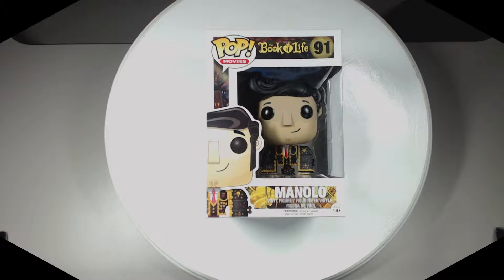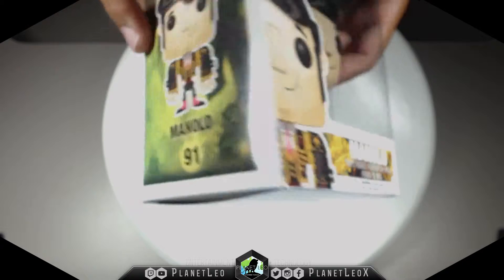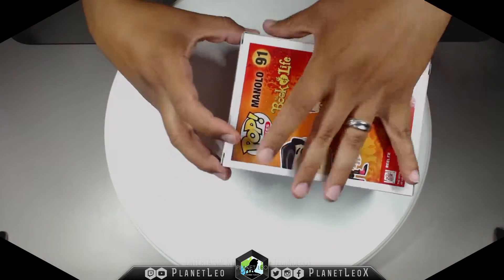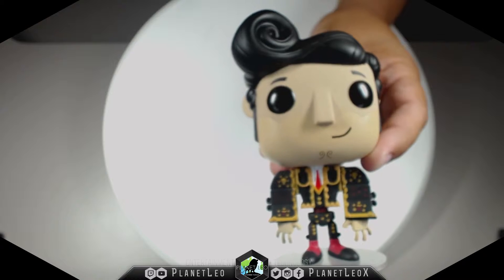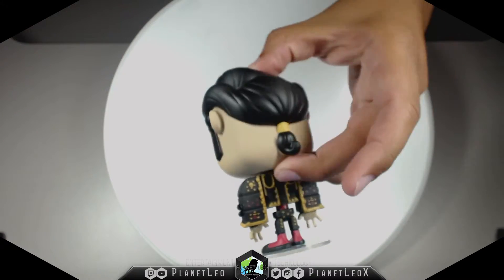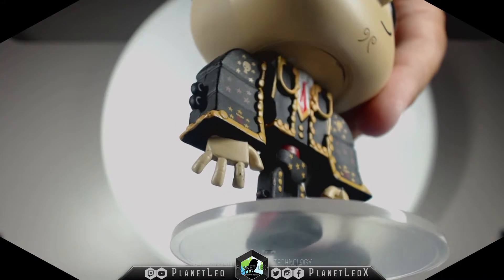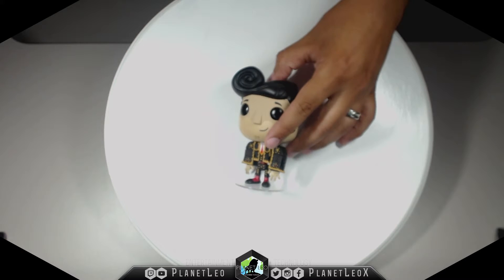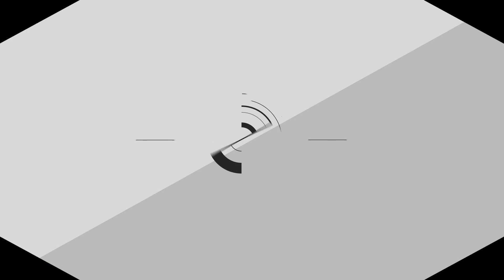Funko Pop Toy Review - Book of Life: Manolo (#91)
Check out this fun review of the Book of Life: Manolo Funko Pop Toy!

You're in the right spot for an unboxing + impressions + in depth review of the Spigen Wallet S Case for the iPhone SE.

► About Planet Leo
Entertainment and Technology presented in a relaxed and thoughtful manner by it's easy going host, Leo!